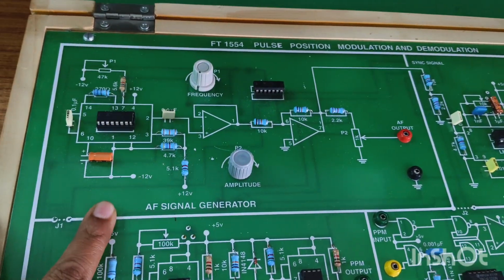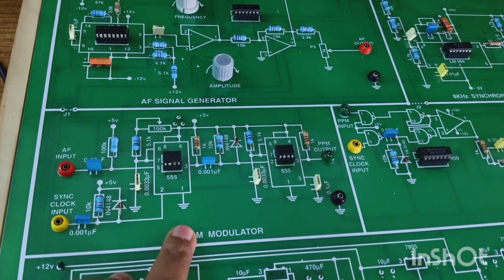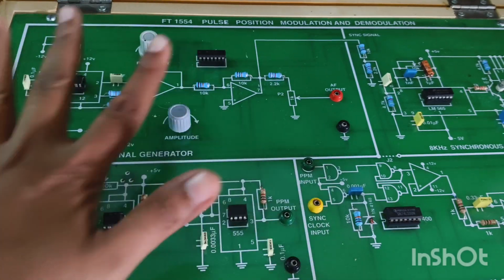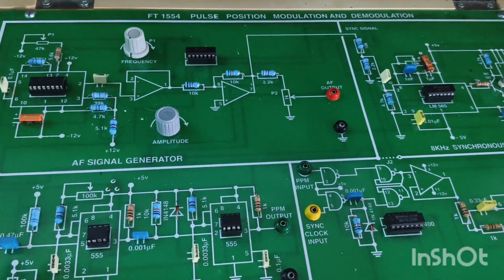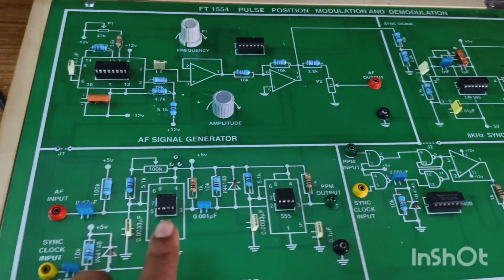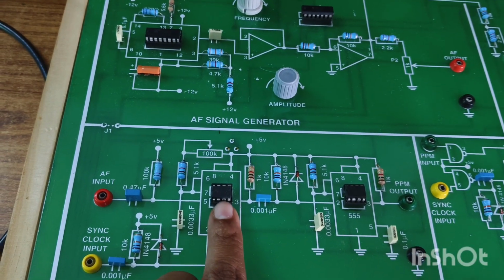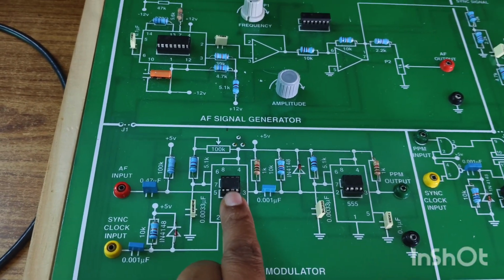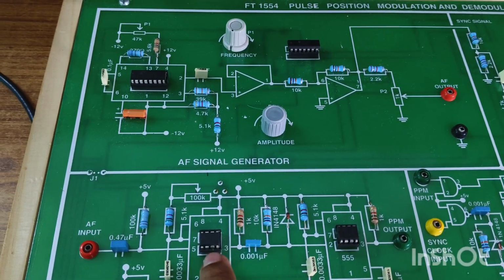pulse position modulation ppm communication lab labexperiment (‎@maheswarimooraboyina5265)